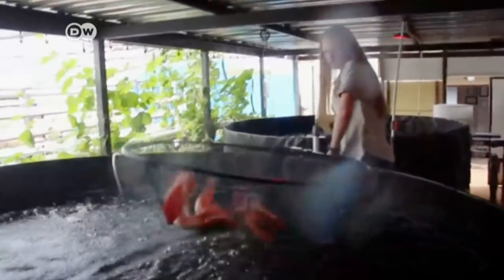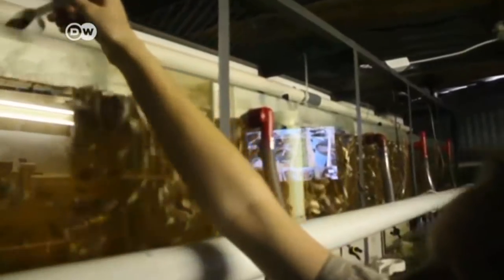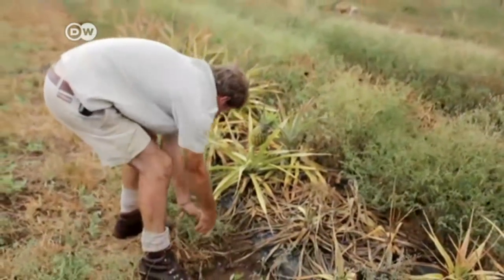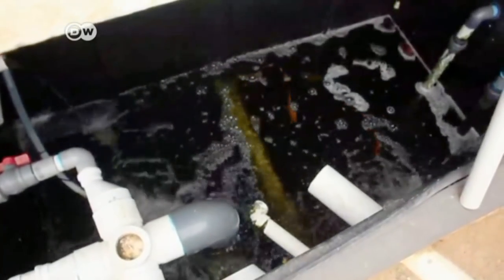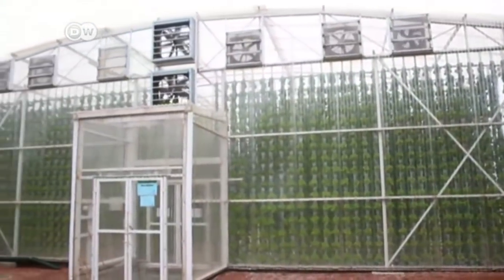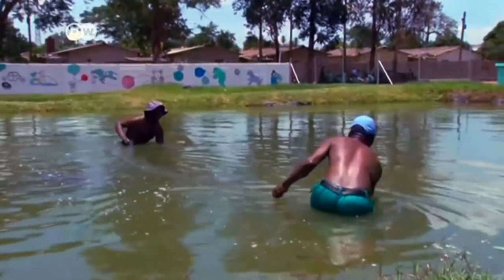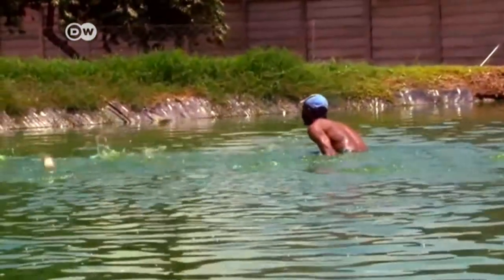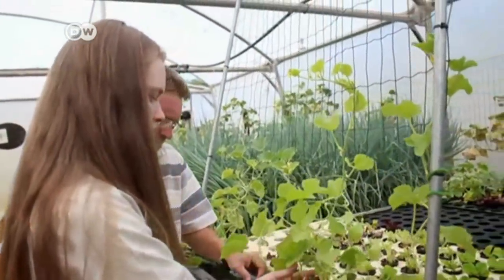Could aquaponics be the answer to South Africa's drought? | DW News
A South African teenager has become a trailblazer in the area of aquaponics, a system which combines fish farming with plant cultivation. Rikalize Reinecke’s techniques allow water to be conserved - a welcome feature in a country battling drought.